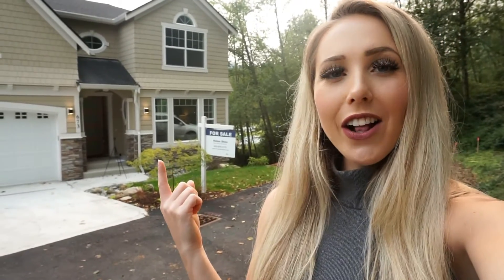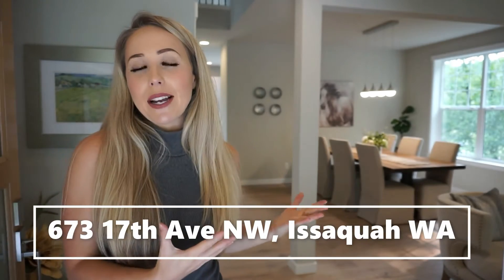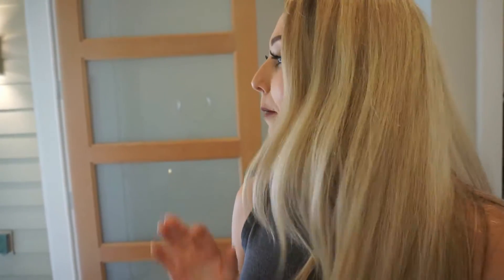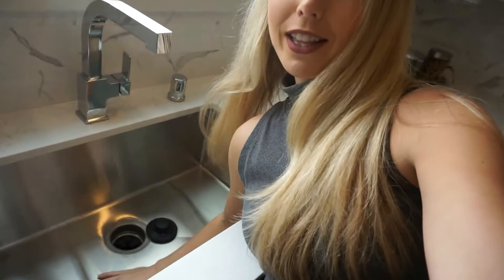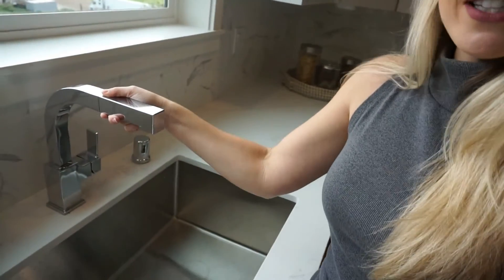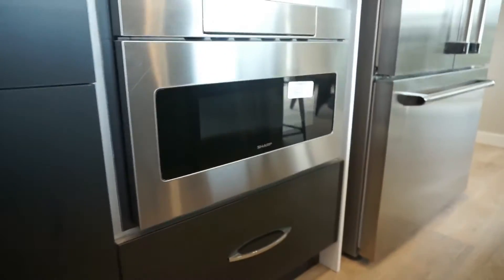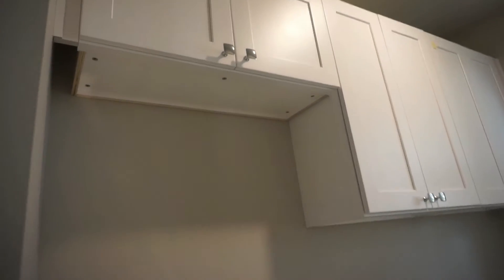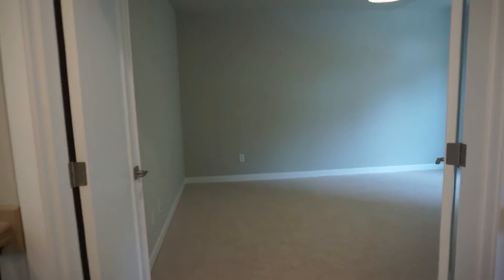ELLA ESTATE REALTY | $1,229,500 MILLION Dollar House Tour | New Construction Virtual House Tour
SUMMARY📝
     Real Estate Agent Ella Turlington hosts a video tour of a new construction currently for sale in the city of Issaquah, WA. It is priced for 1.229 Million and has plenty of space and gadgets to offer. Check out this luxurious home and feel free to make it your own!

🌟🌟🌟Ella Turlington is a licensed real estate agent in Washington State. She aims to be share her knowledge and experiance to help all watching to smoothly accomplish their real estate journey! 🌟🌟🌟